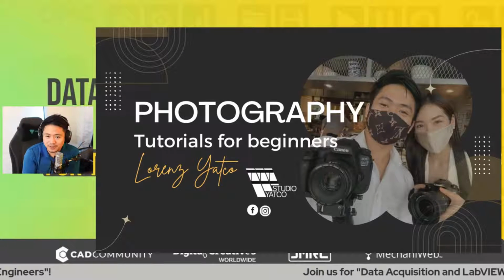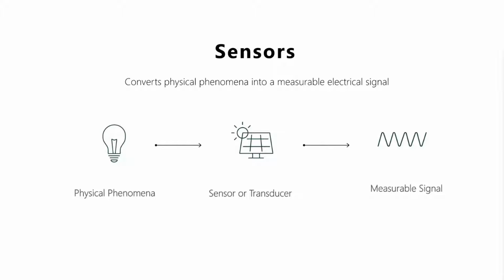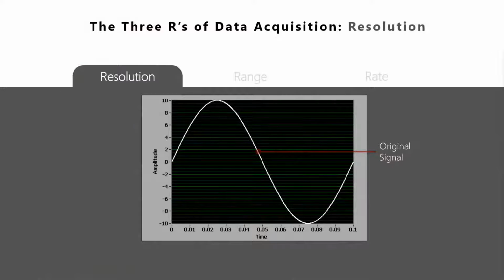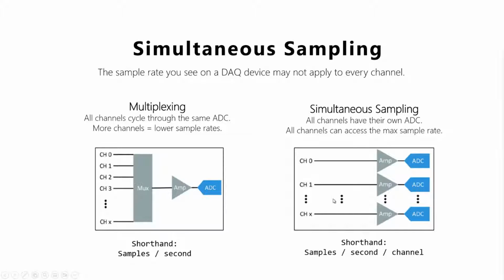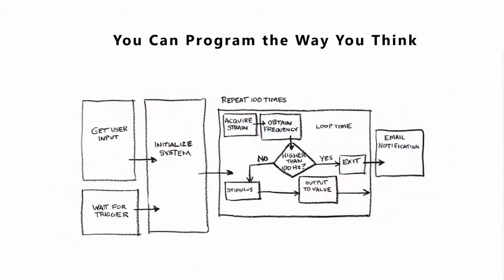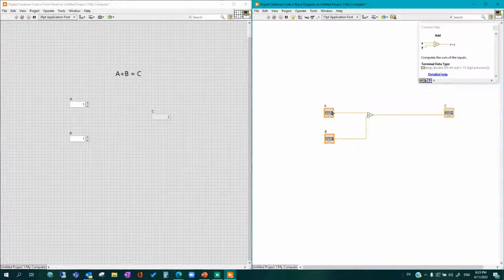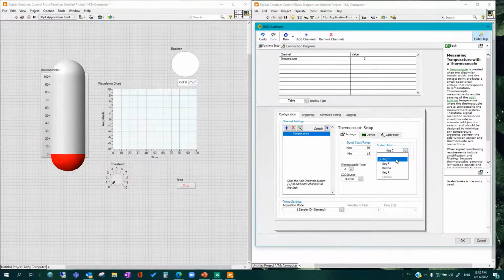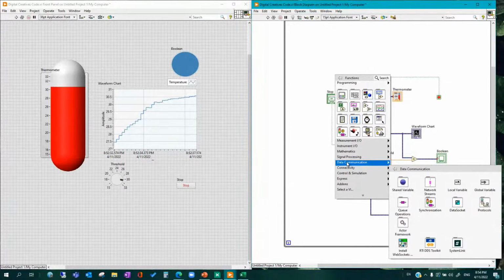Data Acquisition and LabVIEW for Test Engineers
Data Acquisition is the basics of Test Engineering, for you to understand data, you must first understand how it is acquired. In this course we will teach you the basics of 3 R's of Data Acquisition, Resolution, Range, and Rate and it's purposes how you as a budding test engineer might use it. This course will also help you understand a graphical programming environment called LabVIEW, which is what the industry of Semiconductor and Electronics, use as one of their programming environments as it allows engineers to focus on their domain expertise rather than on the programming environment. Instructor Lorenz Yatco, will drill down to the basics of both Data Acquisition and LabVIEW.

Helps engineers identify test and measurement problems, and provide solutions. ♥

Learning Objectives :
* 3 R's of Data Acquisition:
 * Resolution, Range and Rate
* Components of a Data Acquisitions System
* LabVIEW: A Graphical Programming environment.

For trainings & digital certifications.